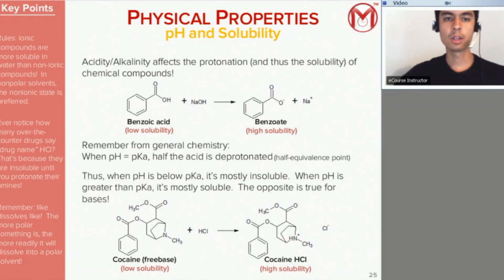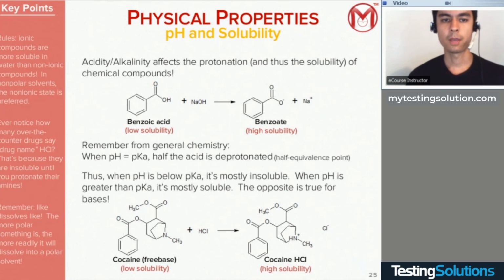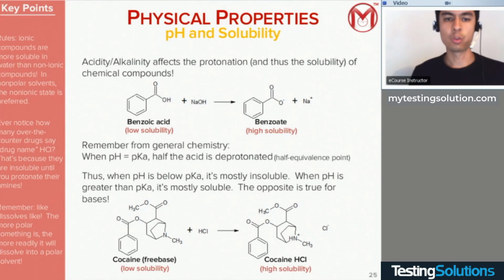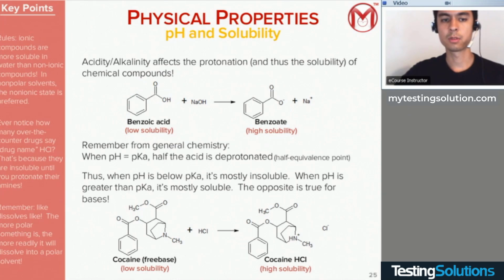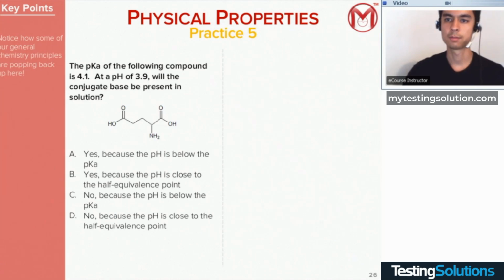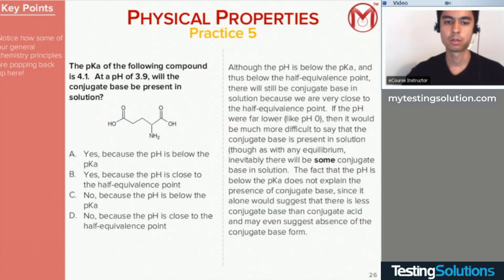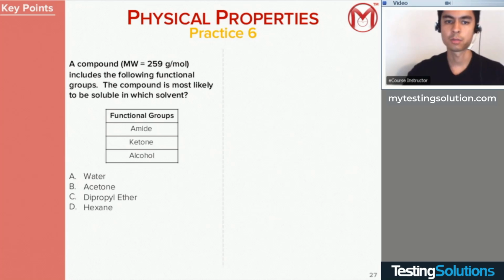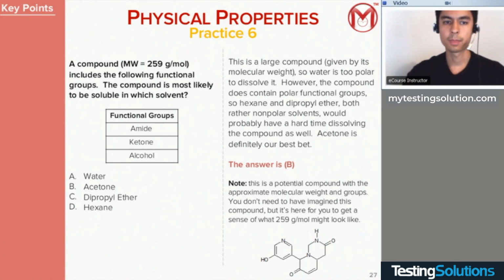MCAT Organic Chemistry 15 - pH and Solubility